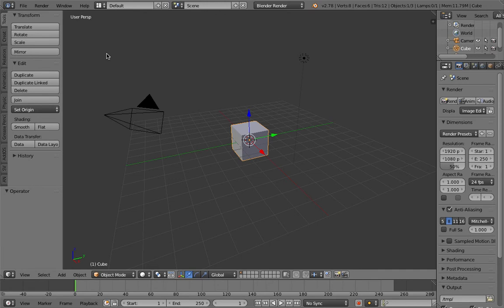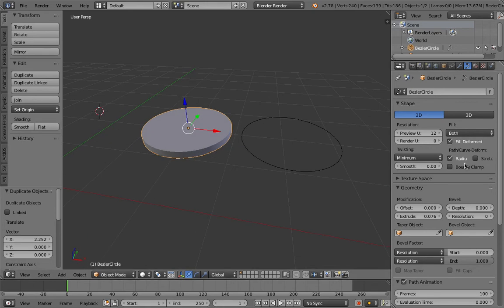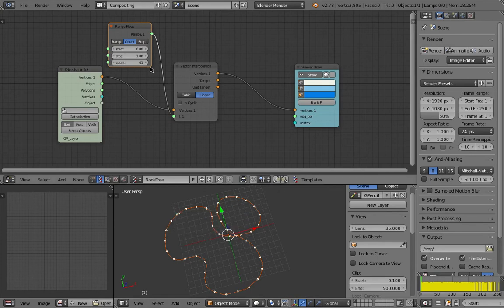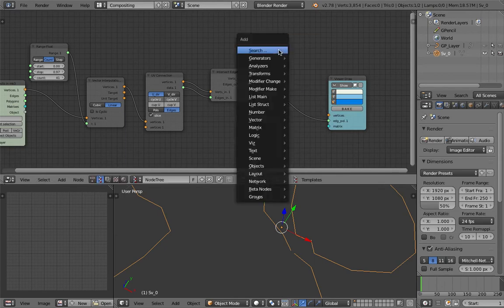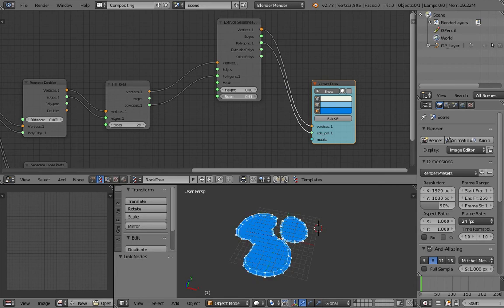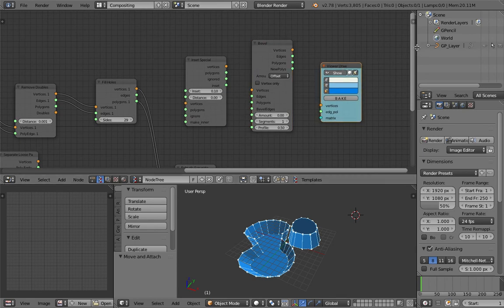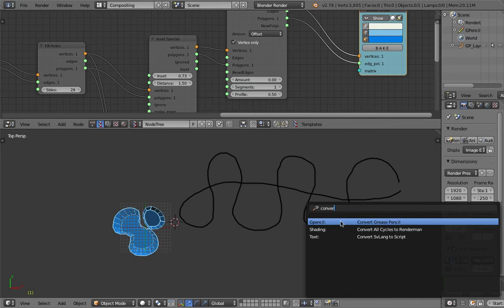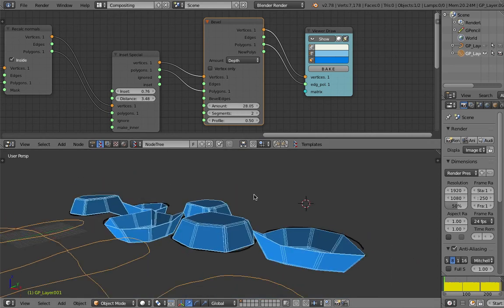BLENDERSUSHI / SV Swimming Pool Aerial (LIVENODING320)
Was inspired by aerial photography by Stephan Zirwes, especially the SWIMMING POOL designs.

I am using Sverchok Add-On today to explore the creation of swimming pool design using Grease Pencil strokes and procedural workflow.

This is not totally separate from Blender's own manual modeling. There are few usual procedures and steps by steps that you might do when designing architecture models, and we can do the same using Nodes.

NOTES: There is still gotchas with the normal flipping. But we will investigate later.